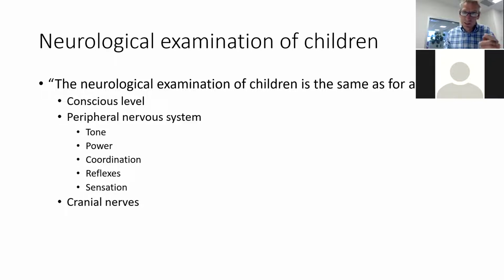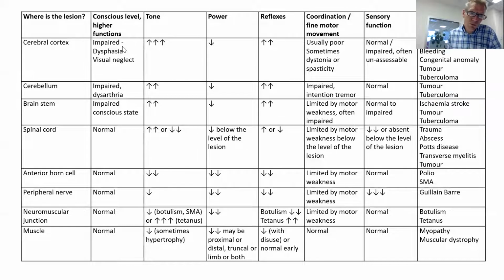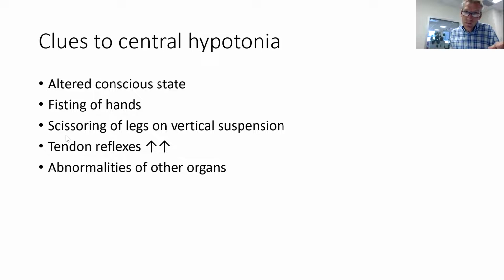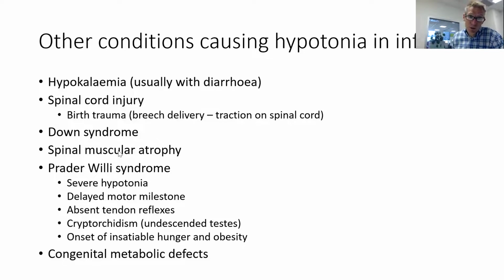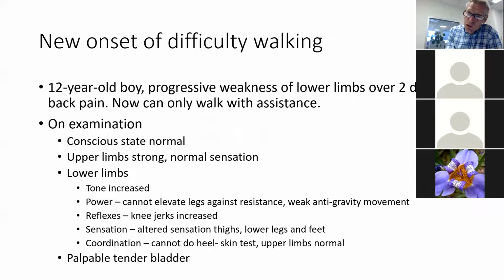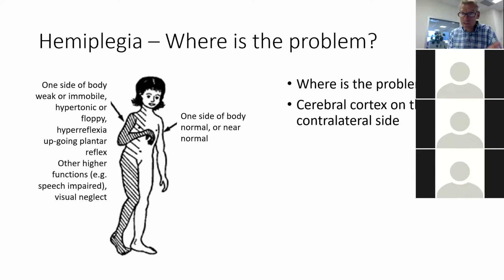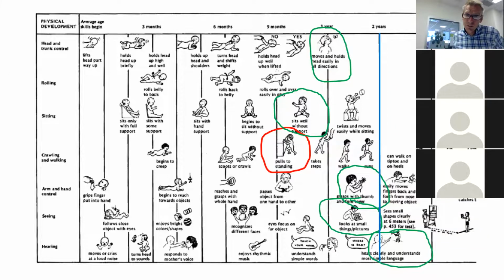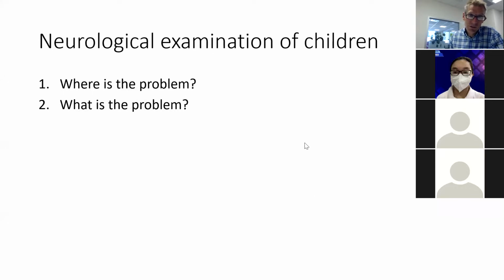9 2022 Neurological examination of children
In this session we go through the neurological examination of children and describe a practical approach to making clinical diagnoses - by first asking "where is the lesion", to locate the neurological abnormality, and afterwards ask "what is the lesion".  With history and neurological and general examination, many clinical diagnoses can be made.